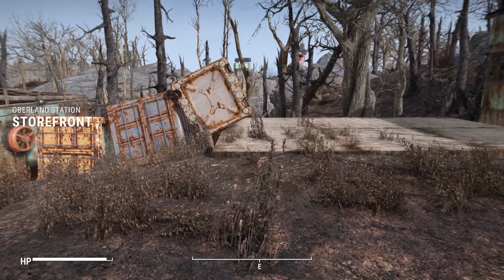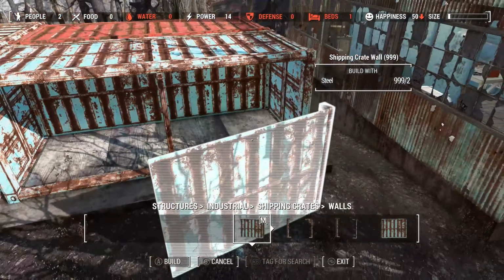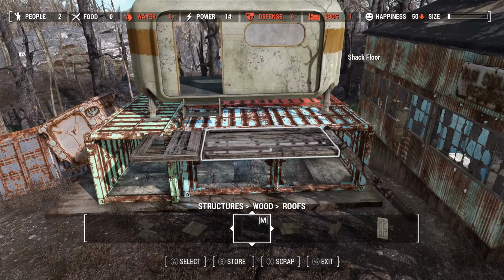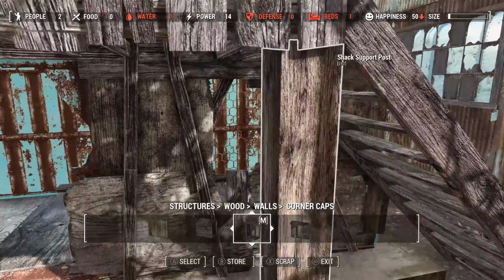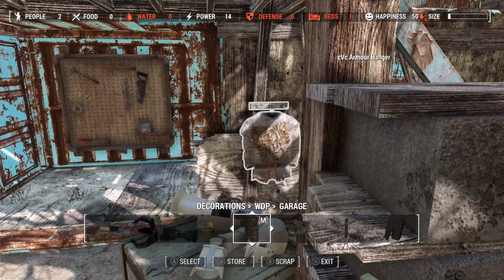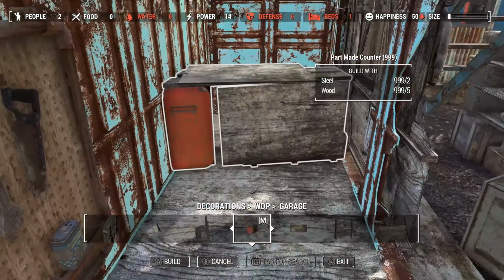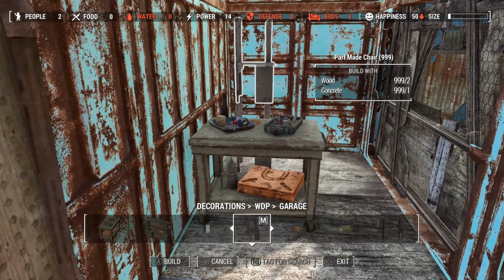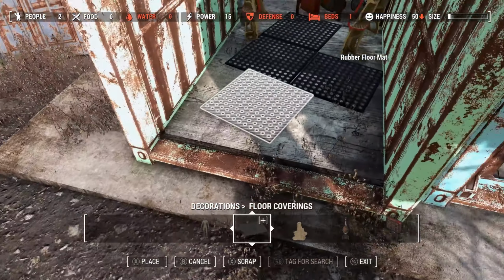Fallout 4: Building Shops at Oberland Station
Building a shop for our Train yard Settlement at Oberland Station, I'll guide you through my thought process of how to build a lore friendly location with a couple of mods that add variety to your build menu.

🔖 Chapters:
0:00 Lets Build it
1:04 Mod List
10:15 The Final Tour

💻 PC Specs:
Laptop: Alienware M15 R6
CPU: Intel Core i7-11800H (2.3GHz, 4.6GHz Turbo)
GPU: NVIDIA GeForce RTX 3070 (8GB GDDR6)
RAM: 16GB DDR4 3200MHz